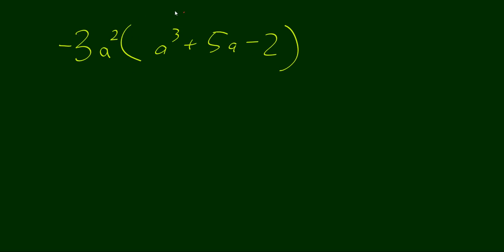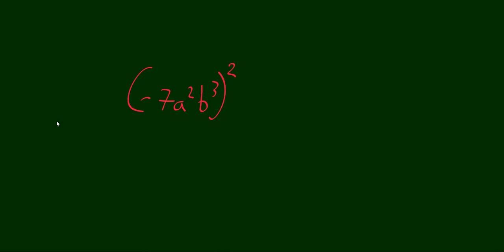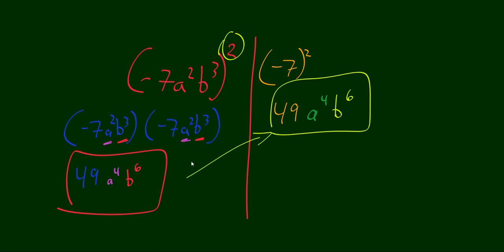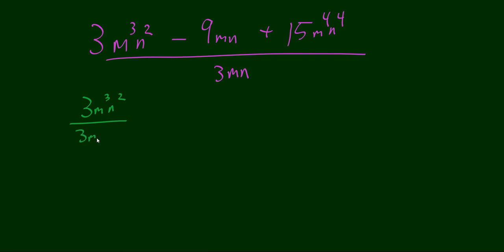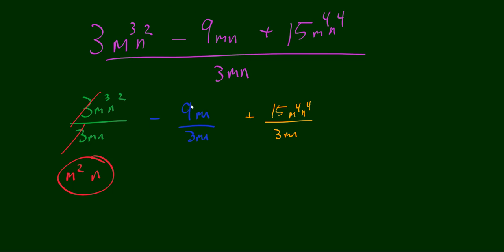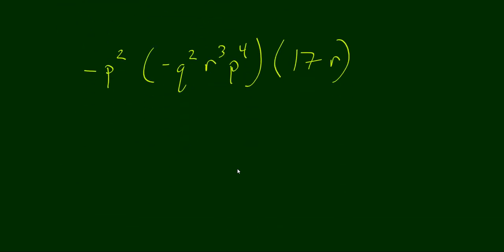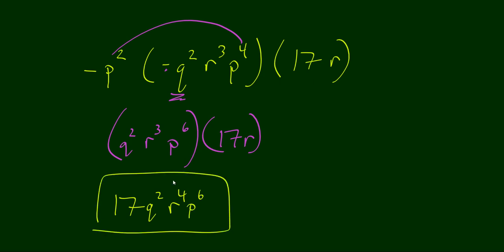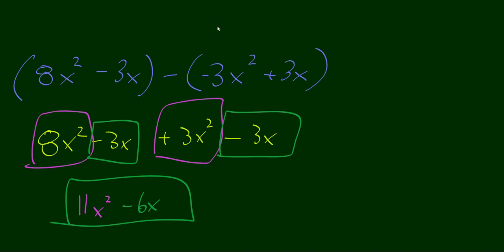HSMP final review polynomial unit